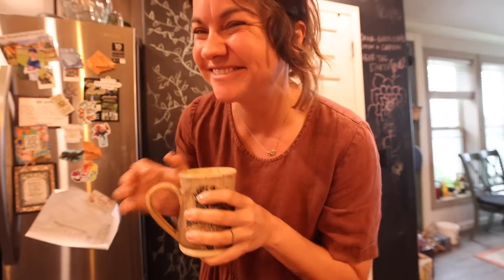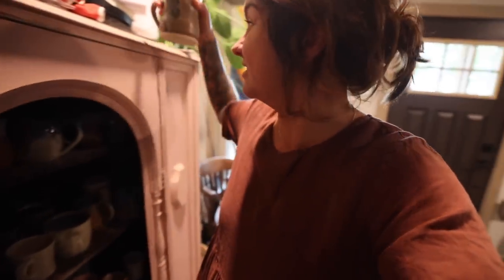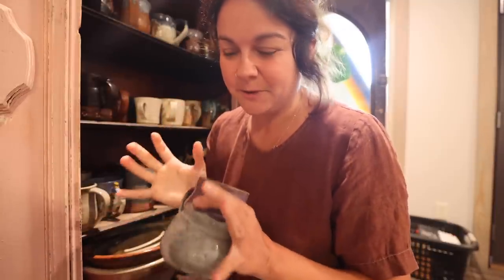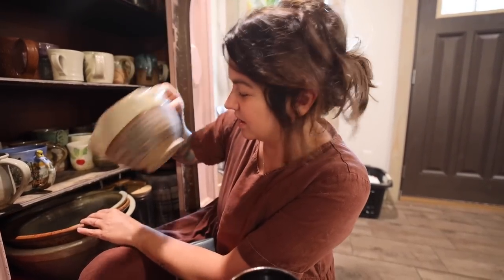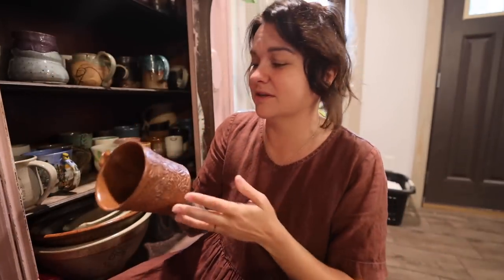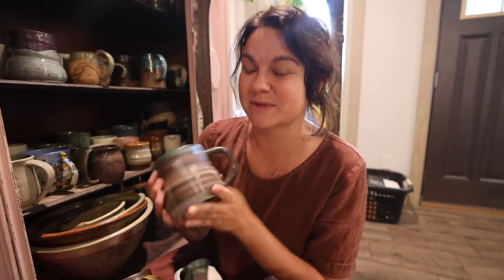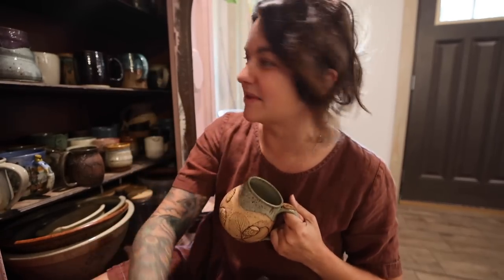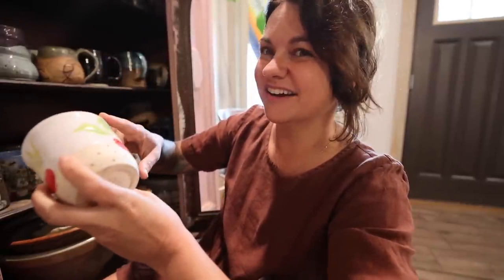My Handmade Pottery Collection (and my favorite ones) | VLOG